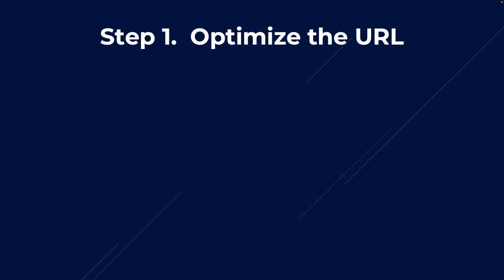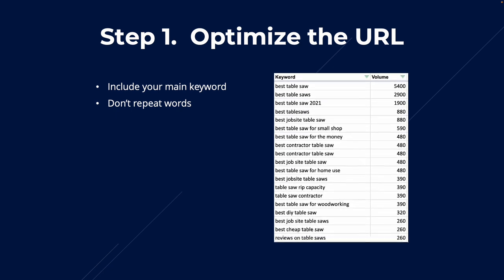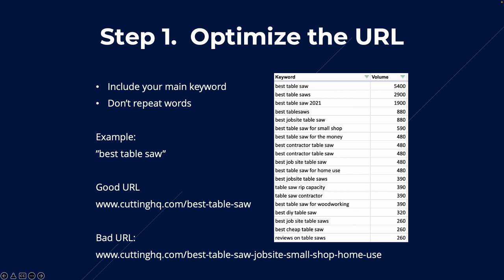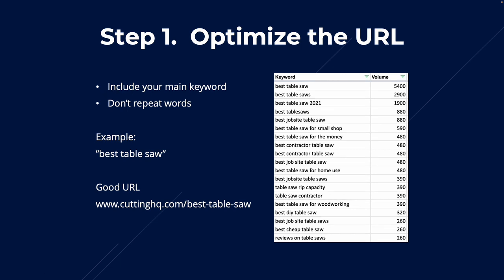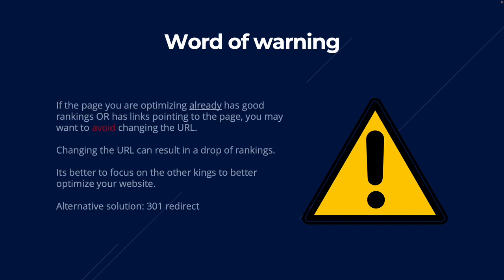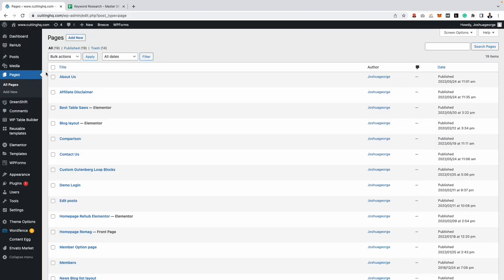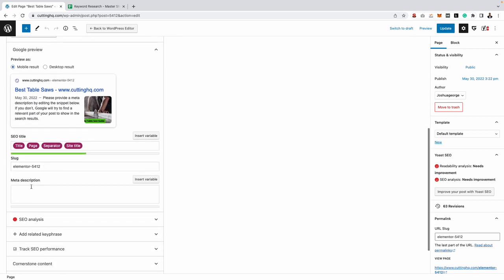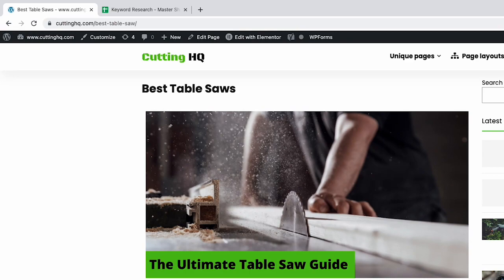66 Optimizing For The First King